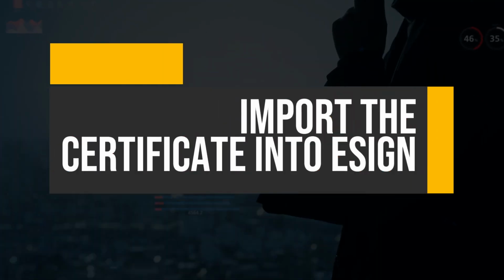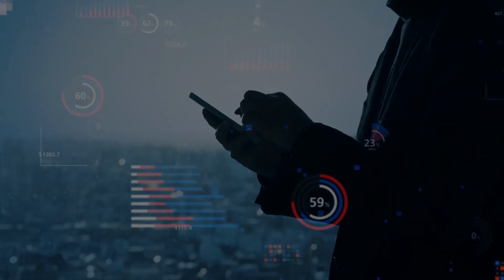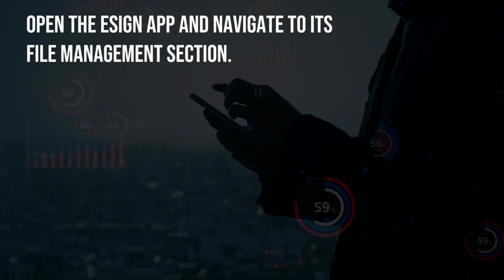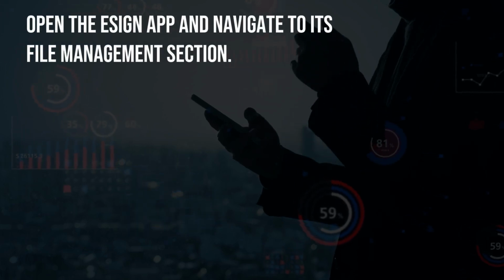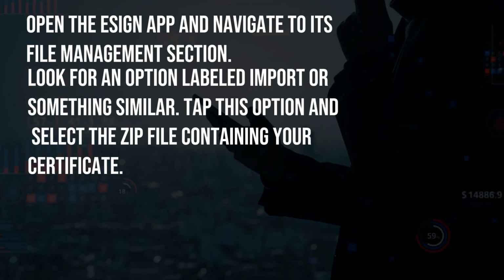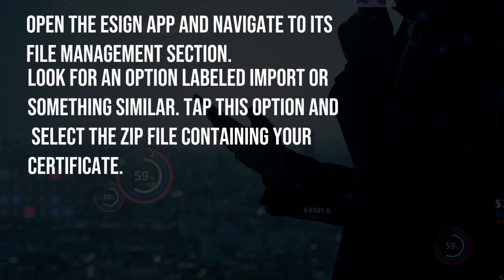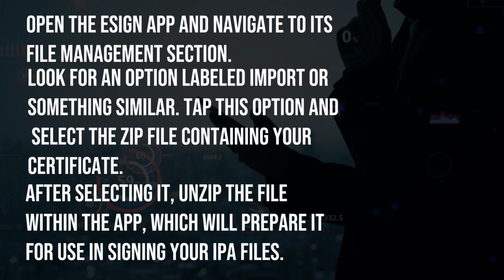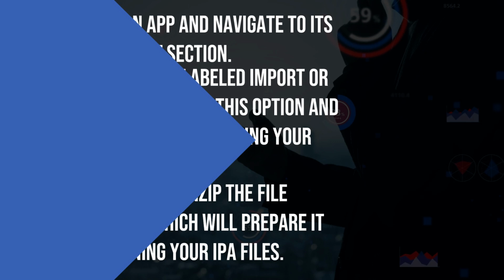How to Install eSign on iOS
In this video, we’ll show you how to easily install and use eSign on your iPhone or iPad.

Steps:
- Open the App Store.
- Search for "eSign".
- Tap Get to download and install the app.
- Open the app and sign in to start using it.

💡 With eSign, you can sign documents digitally, anytime, anywhere.